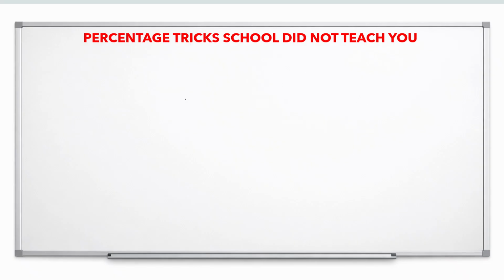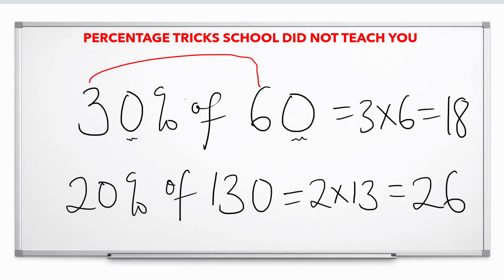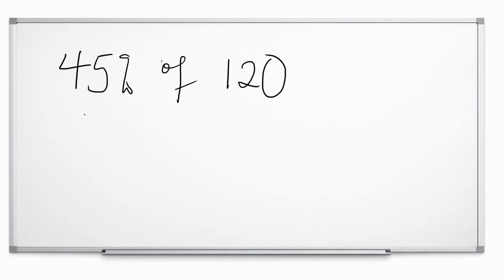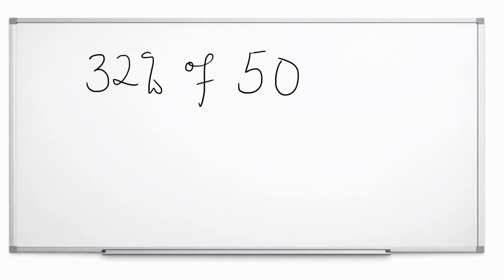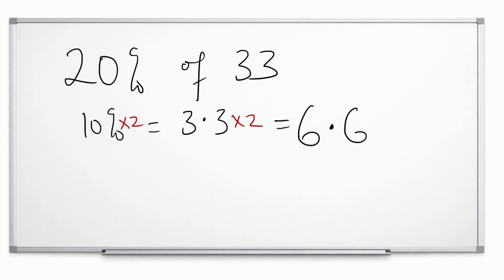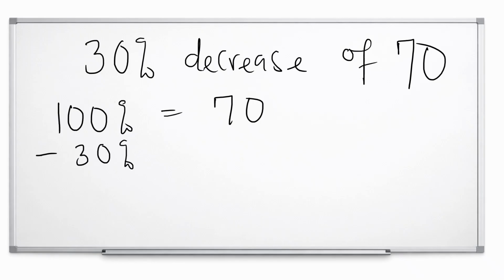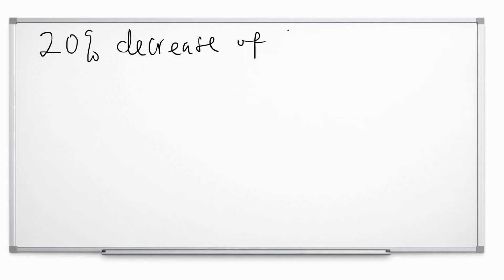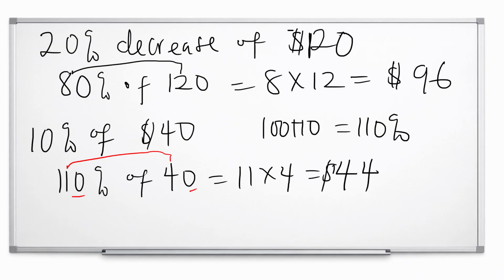Percentage Tricks School Did not Teach You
Percentage made easy!  These five tricks for percentage calculation include working out percentage mentally, percentage increase and decrease and other percentage tricks and shortcuts.